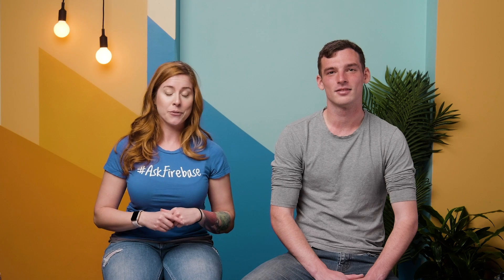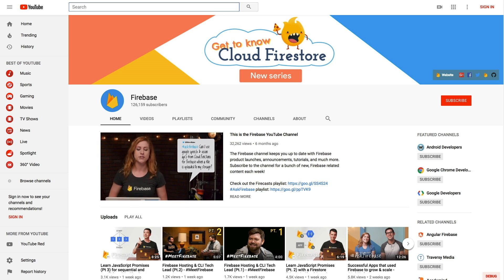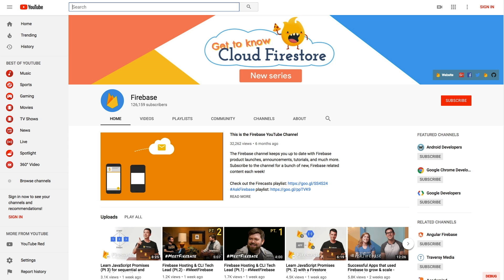Adding multiple users to Firebase Auth, using Phone Number Auth, & more!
We are back with another episode of AskFirebase! Today, we have our amazing host Jen Person, teaming up with Software Engineer Malcolm Deck to answer all your burning Firebase Auth questions! Watch to find out the answers to the following questions

0:55 AskFirebase “Does anyone know what countries the Firebase Phone Number Authentication option works with?”
1:25 AskFirebase “Hi, Is there any way to add multiple users at one time instead of adding one by one user to authentication section?”
2:13 AskFirebase “What’s the difference between Firebase Authentication and Cloud Identity for Customers and Partners? In my understanding they are basically the same service, but why do I have to pay for one and not the other?”
4:50 AskFirebase “If we’re using Google+ authentication in our Ionic App, will it stop working once Google+ is deprecated in April?”